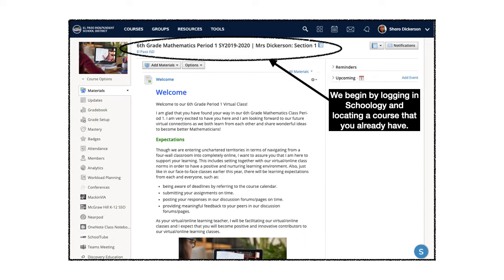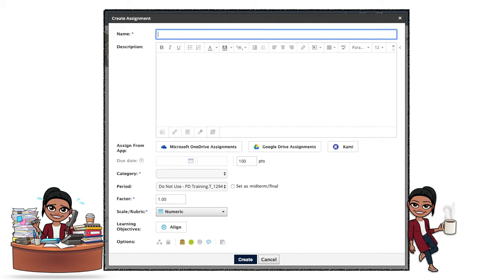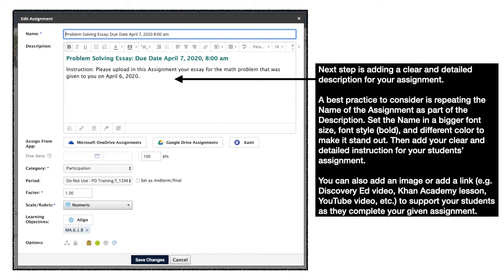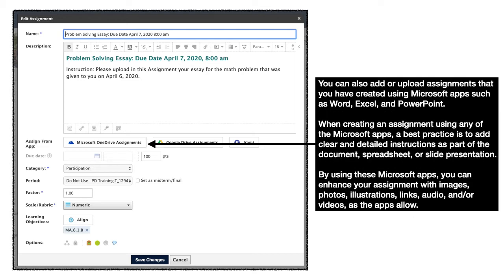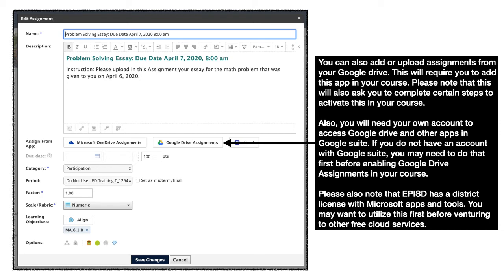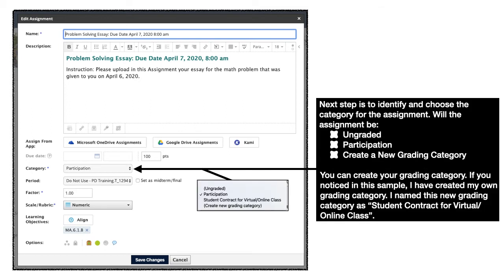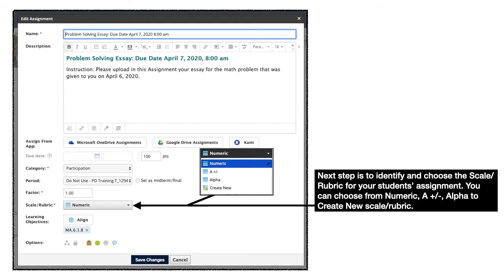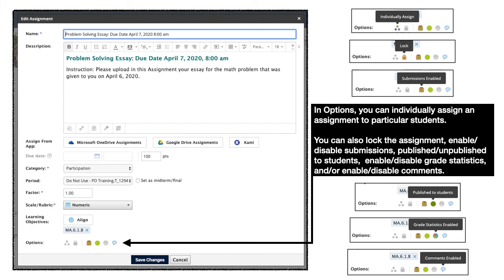Schoology 101: How To Add An Assignment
This video is created for El Paso ISD teachers to provide a video tutorial on how to add an assignment in a Schoology course.